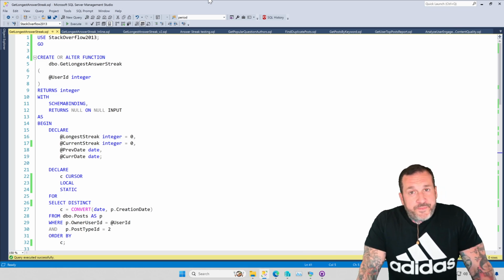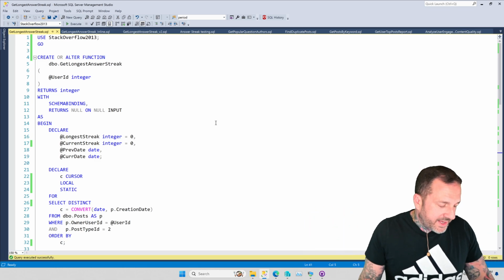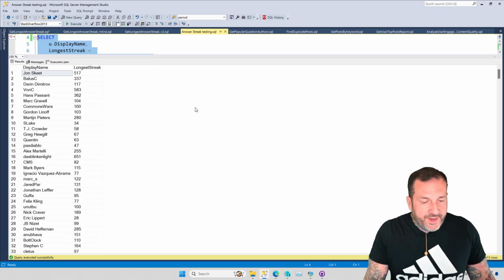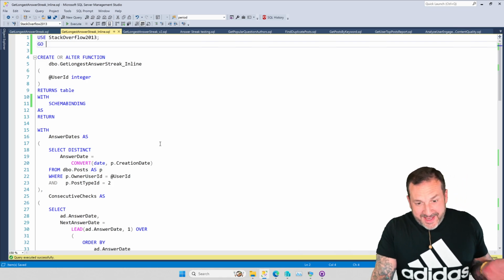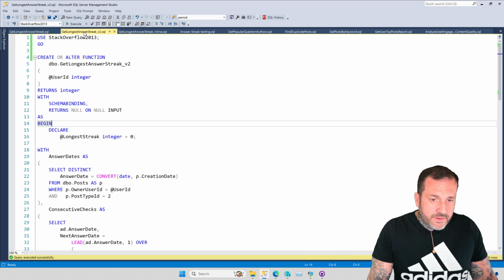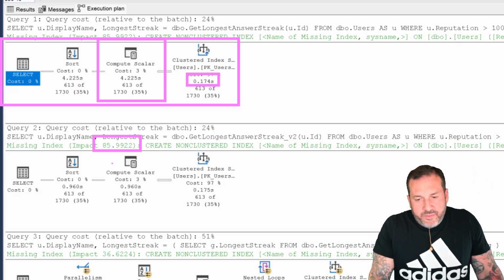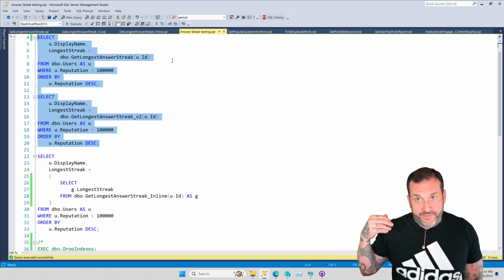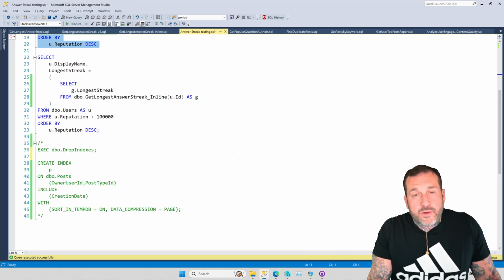Cursors In Scalar UDFs, and Other Performance Pitfalls In SQL Server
In this video, I delve into some fascinating aspects of scalar User Defined Functions (UDFs) in SQL Server. After recently assisting a client with UDF rewrites, I realized just how critical these functions can be for performance and efficiency. The video explores the challenges posed by scalar UDFs, particularly their tendency to execute multiple times per row, which can significantly impact query performance. I walk through various scenarios, including a cursor-based approach that was optimized using simple modifications like adding 'DISTINCT', before moving on to set-based solutions utilizing window functions for more efficient computation. By comparing the execution plans and performance of different UDF implementations, viewers gain insights into optimizing these often-overlooked pieces of code. The video also touches on the nuances of inline table-valued functions (inline TVFs) versus scalar UDFs, highlighting their respective strengths and weaknesses in terms of parallelism and optimization. Overall, this content is aimed at SQL Server professionals looking to refine their coding practices and improve query performance through better function design.

CHAPTERS

00:00:00 - Introduction
00:01:53 - Teaching Class
00:02:57 - Scalar UDFs and Testing Queries
00:04:09 - UDF Example
00:05:26 - Stack Overflow Rates
00:06:28 - Long Execution Time
00:08:42 - Impact of Cursors
00:09:32 - Performance Comparison
00:10:17 - Cursor Usage
00:11:26 - Set-Based Solution
00:12:55 - Derived Tables
00:13:35 - UDF Improvements
00:14:02 - Scalar UDF Details
00:15:06 - Thrill Ride
00:17:08 - Unfair Advantage
00:19:10 - Inline Eligibility
00:20:02 - Query Plans
00:21:10 - Eager Index Spools
00:22:13 - Client Work
00:23:07 - Performance Tuning
00:24:00 - Conclusion

💬 CONNECT
Ask questions at Office Hours